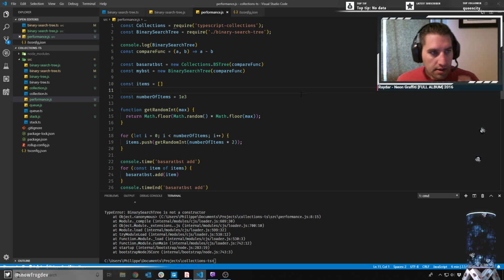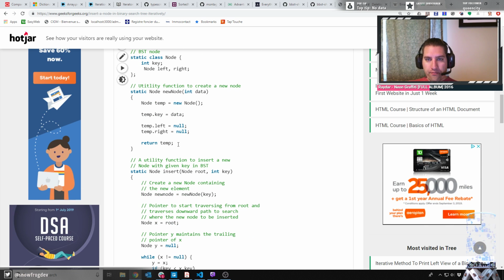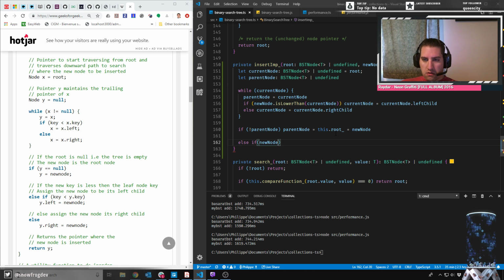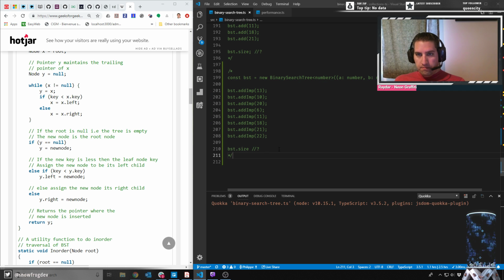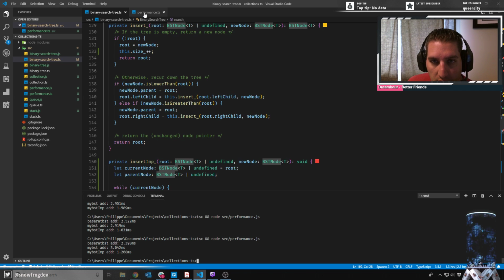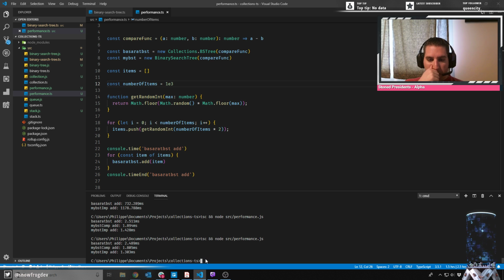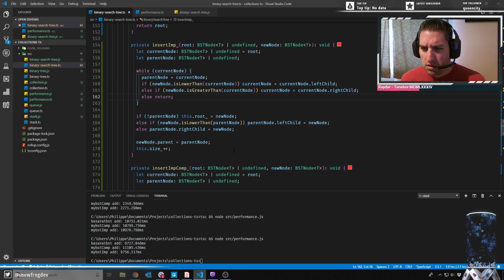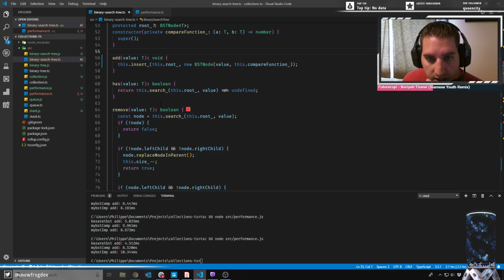100DaysOfCode binary search tree and other collections.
Performance testing my insertion method.